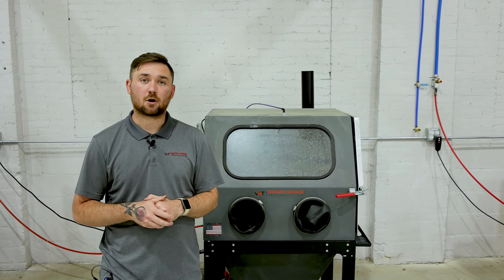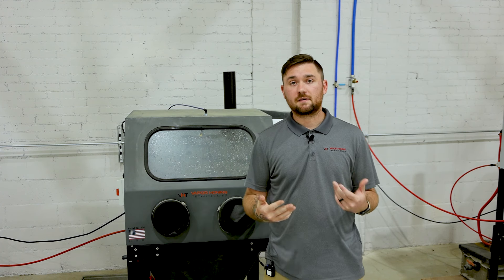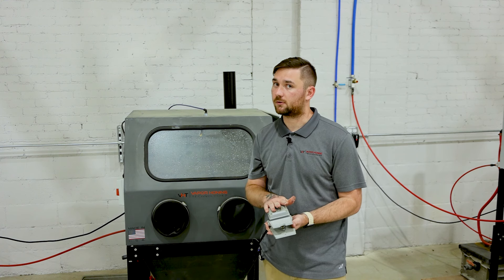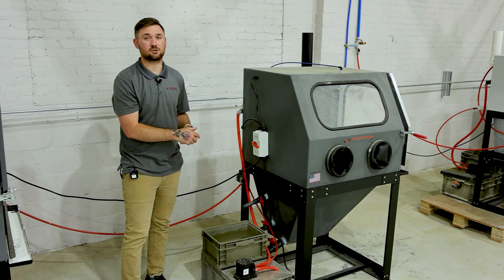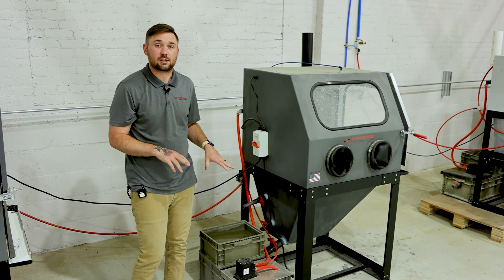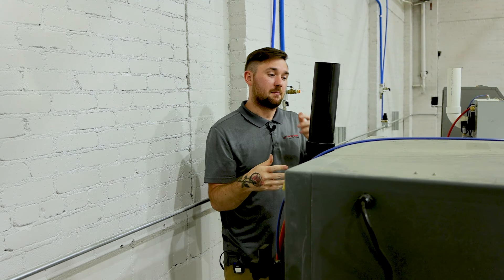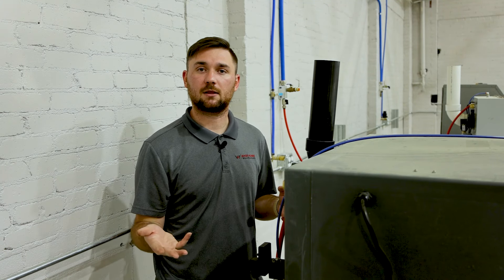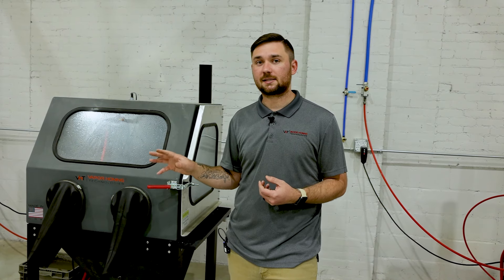Why the Weekend Warrior is the Perfect Vapor Blaster for DIY and Hobbyist?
Today, we're discussing the Weekend Warrior and why it is the perfect vapor blaster for hobbyists and DIY enthusiasts. We will explain what vapor honing is and why it is used. And discuss the benefits of the Weekend Warrior.